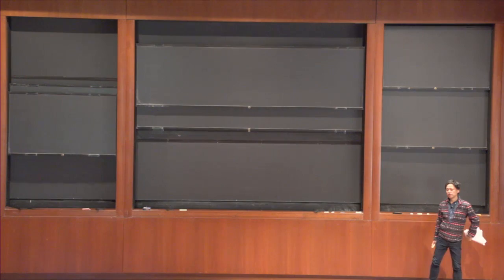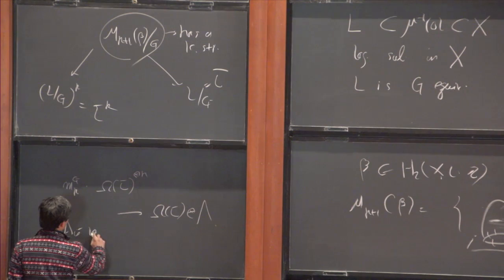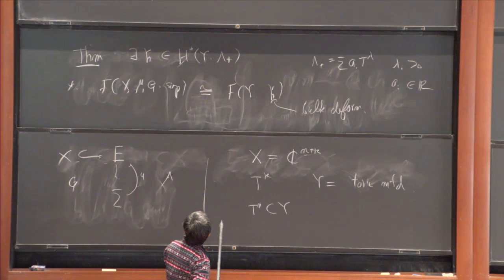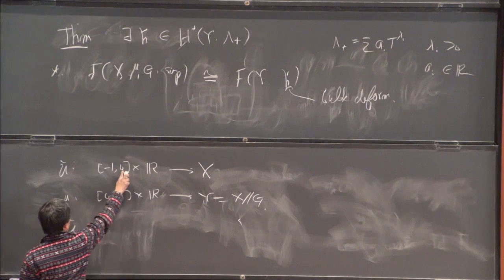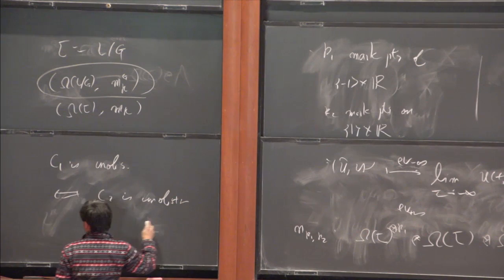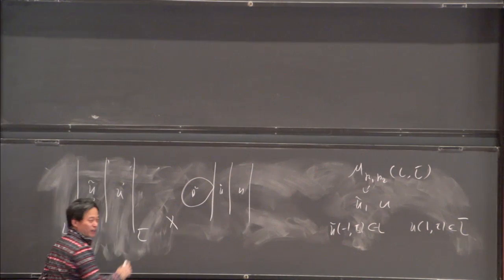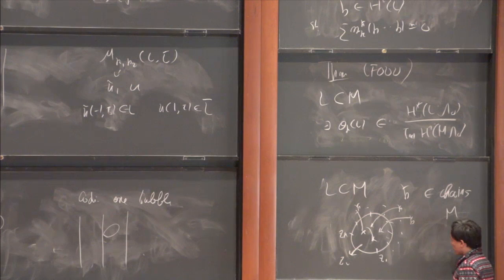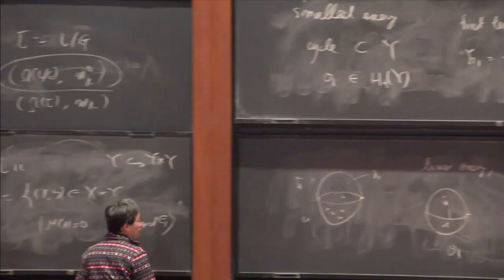Equivariant Kuranishi structure and its (potential) applications - Kenji Fukaya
Workshop on Homological Mirror Symmetry:
Methods and Structures

Speaker: Kenji Fukaya
Title: Equivariant Kuranishi structure and its (potential) applications